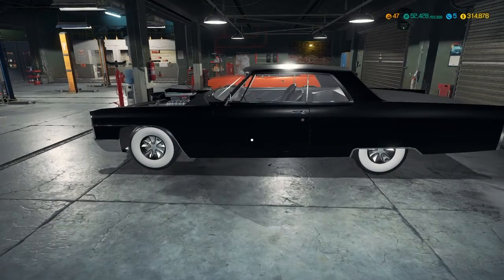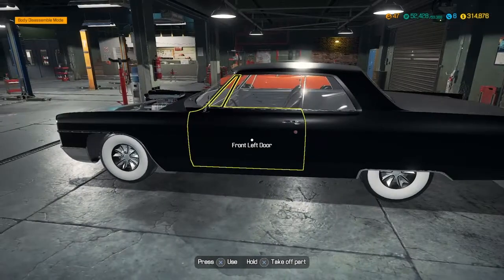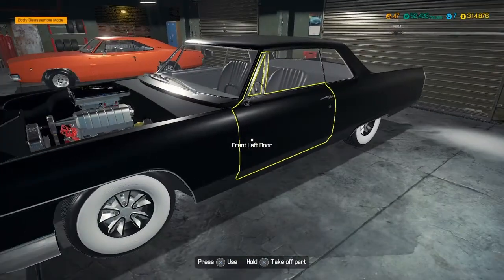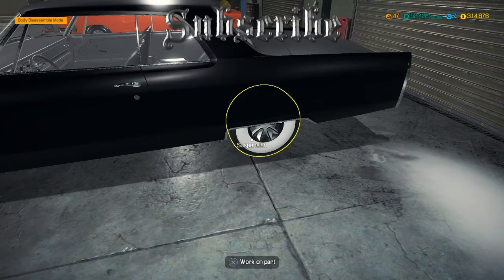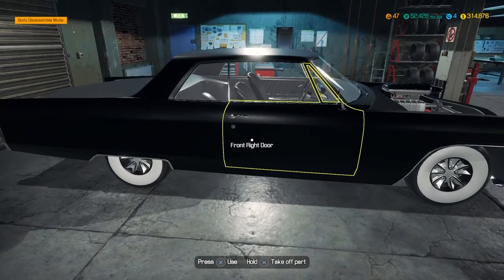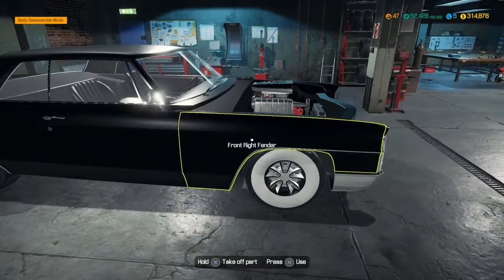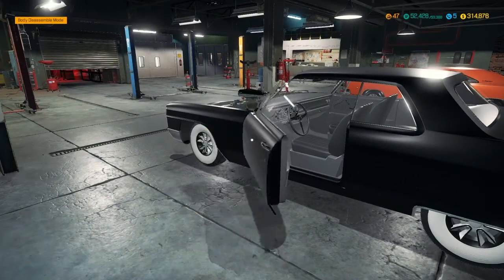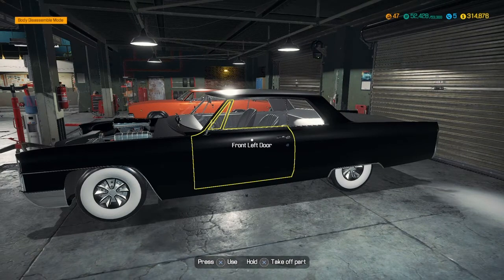How to Create a Supercharged Caddy on Car Mechanic Simulator 2018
Let's talk about making Gaming Fun and Educational in 2020.

Take my tips to Boost your skills and have a Blast building Cars and Trucks.

When you start playing Car Mechanic Simulator 2018 and other games, it can be very confusing at 1st. Where do I go to get this part or how do I take this car and SuperSize it, what does each machine do for my Vehicles?. I'll help show you guys my tips and strategies to get yourself a Supercharged Boss Vehicle!!!